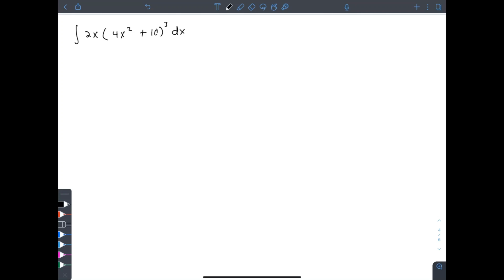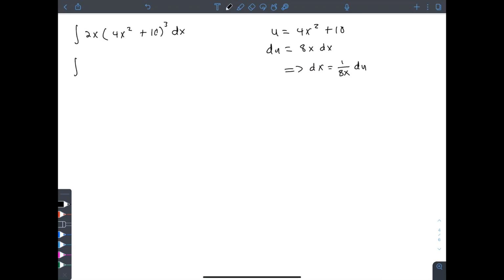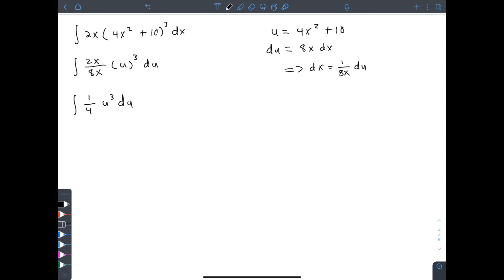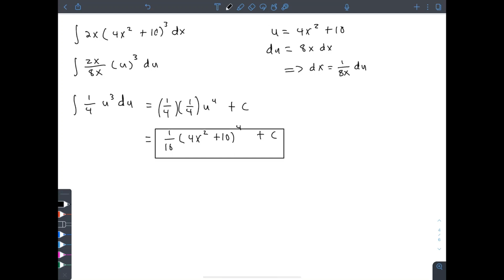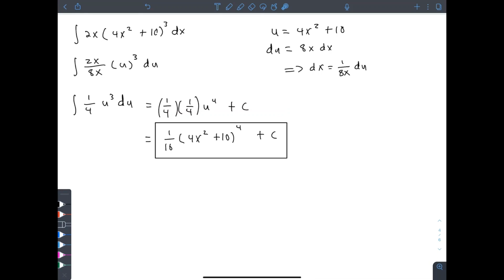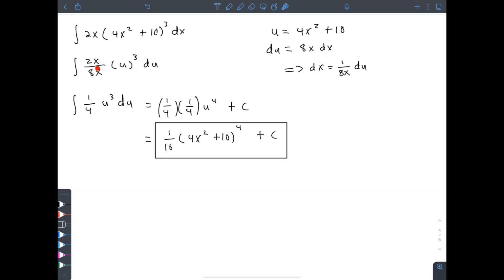Introduction to U-Substitution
In this video I cover how to use u-substitution to solve an indefinite integral.